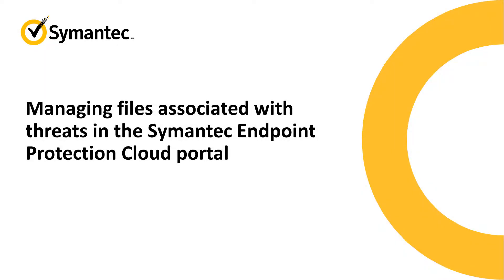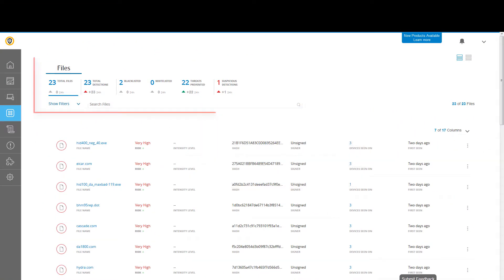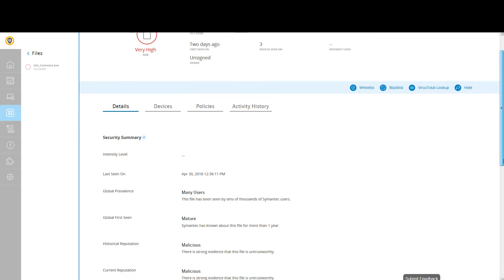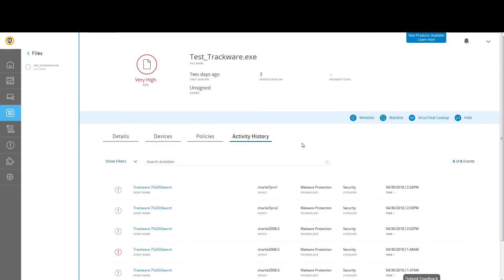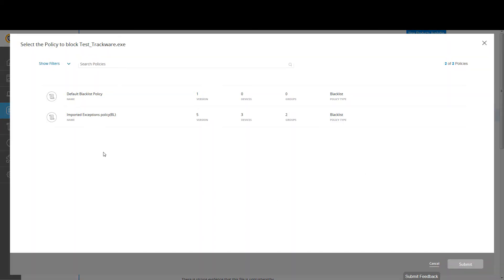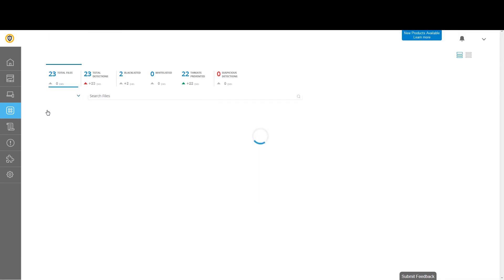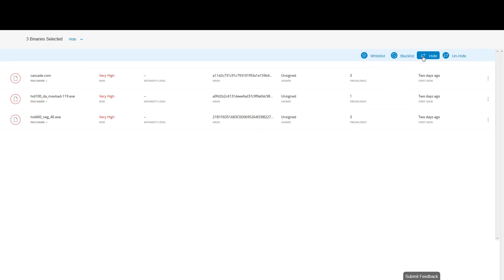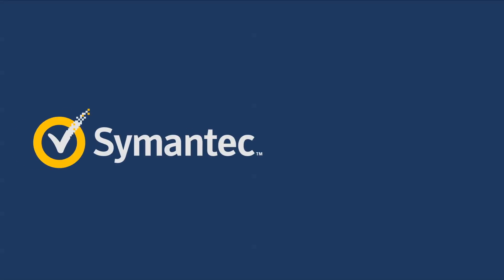Managing files that are associated with threats